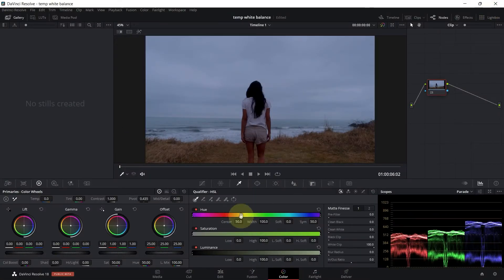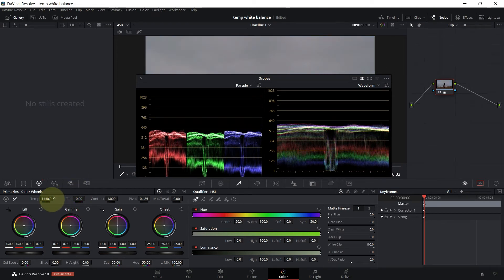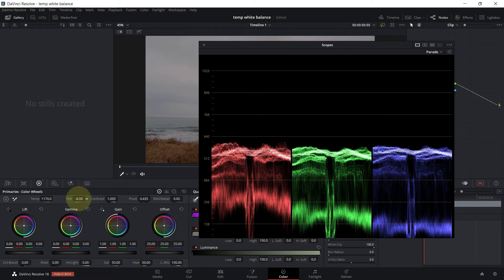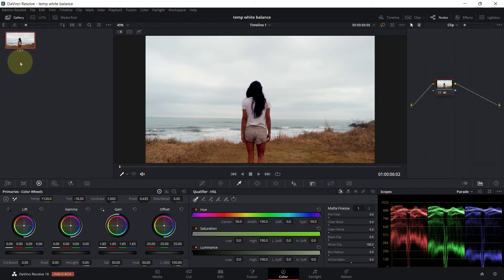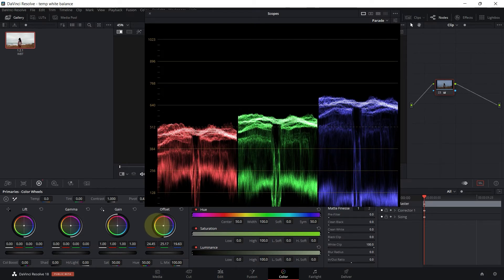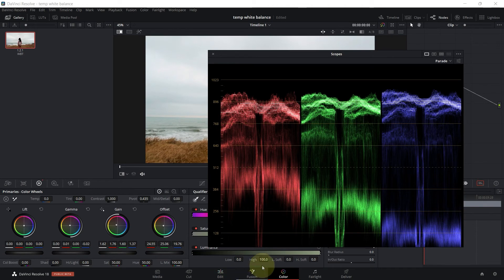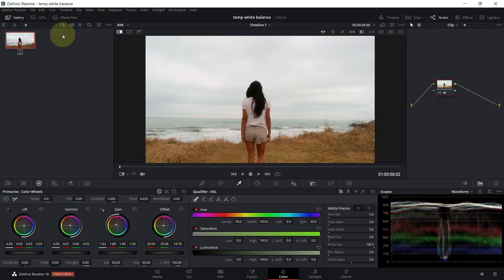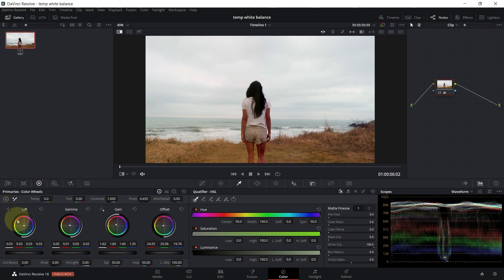How To White Balance Your Footage in DaVinci Resolve 18- 2 Different Techniques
If you need a quick crash course on color correction make sure you check that

What is Color Grading?
Color grading is a post-production process common to filmmaking and video editing of improving the appearance of an image for presentation in different environments on different devices. Various attributes of an image such as contrast, color, saturation, detail, black level, and white point may be enhanced whether for motion pictures, videos, or still images. Color grading and color correction are often used synonymously as terms for this process and can include the generation of artistic color effects through creative blending and compositing of different images. Color grading is generally now performed in a digital process either in a controlled environment such as a color suite, or in any location where a computer can be used in dim lighting.

The earlier photochemical film process, referred to as color timing, was performed at a film lab during printing by varying the intensity and color of light used to expose the rephotographed image. Since, with this process alone, the user was unable to immediately view the outcome of their changes, the use of a Hazeltine color analyzer was common for viewing these modifications in real time.

What is DaVinci Resolve?